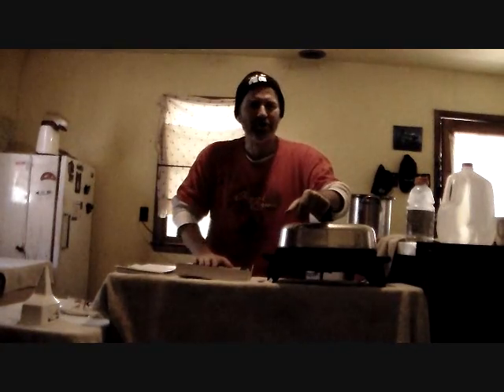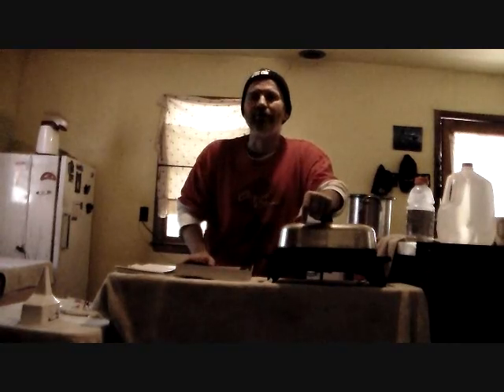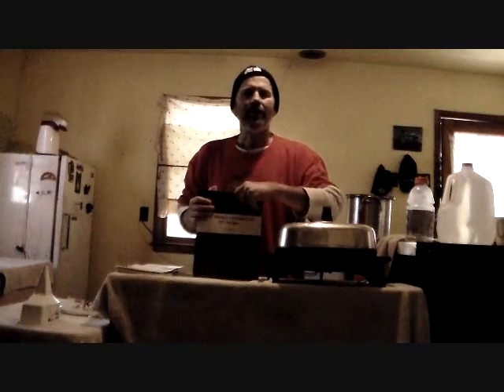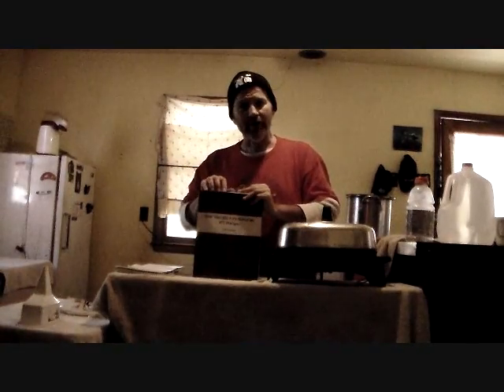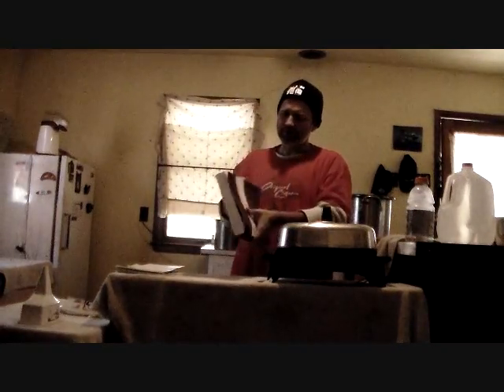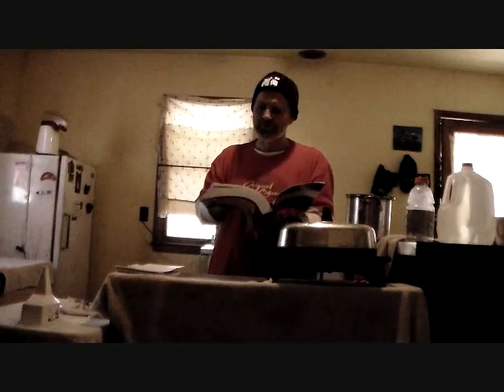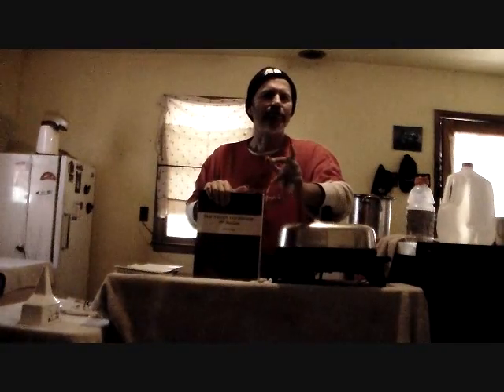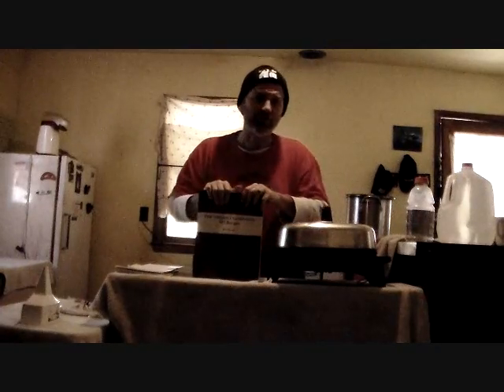The Vegan Cookbook - BOOK TRAILER!!!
This week's episode with Chef Jack is the book trailer for THE VEGAN COOKBOOK!!!

Jack has compiled a collection of his best vegan recipes over the years, that his family has passed down from generation to generation.

Looking for a great healthy plant based recipe? You'll find it in THE VEGAN COOKBOOK!

Welcome to HEALTHY COOKING WITH JACK, an innovative, groundbreaking cooking show, where Chef Jack shares great nutritious and mouth-watering recipes that help with weight loss, health, nutrition, diet and a healthy lifestyle. While having fun doing it!!!

HEALTHY COOKING WITH JACK -  The Web Series
Starring Jack Truman
Category: Food / Cooking / Health / Nutrition / Weight Loss / Recipes